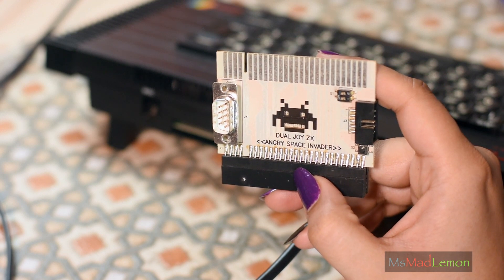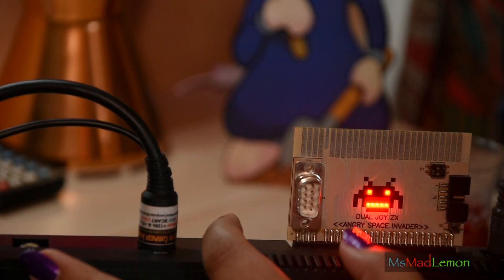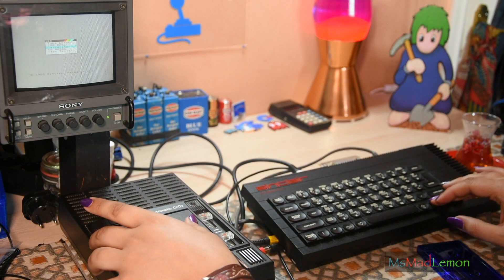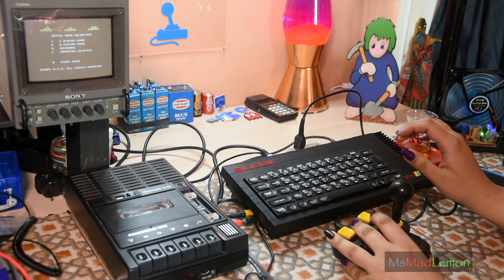Prinzsound TR22 Restoration and Spectrum Toastrack test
I bought a scrap "To be thrown out" tape recorder which I fully restore, that turns out to be a great data recorder and works beautifully with the Sinclair ZX Spectrum 128k Toastrack which I test it on.

-=-MsMadLemon Links-=-

-=-Mentioned Links-=-

-=-Patron’s Channels/Sites-=-